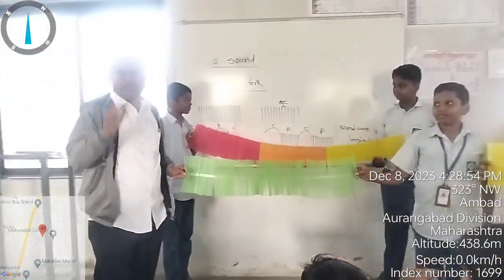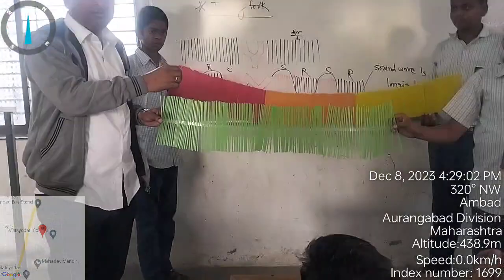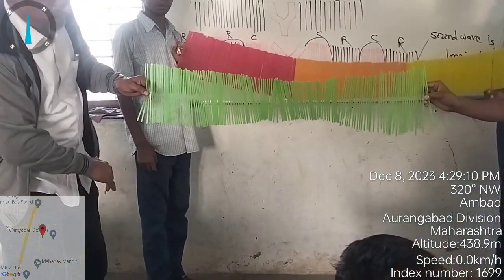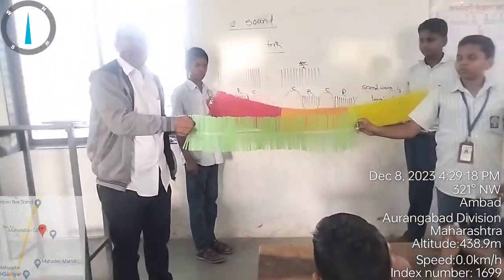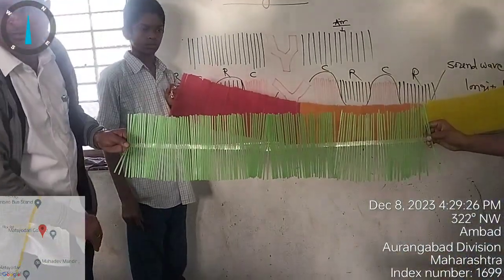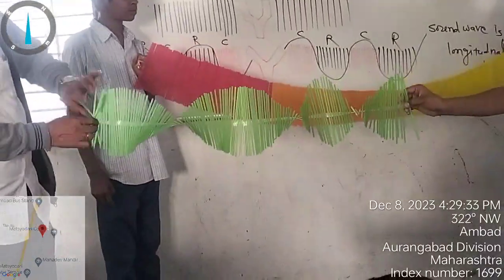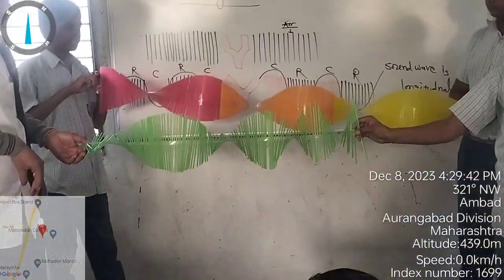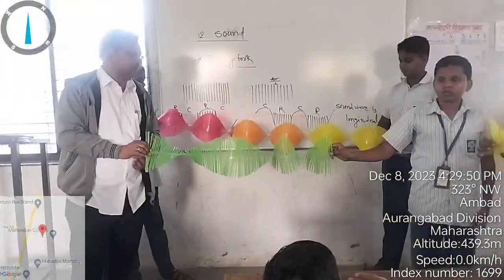sound waves are longitudinal waves